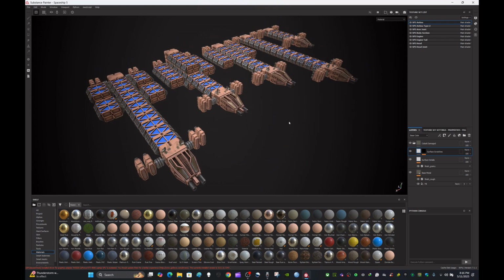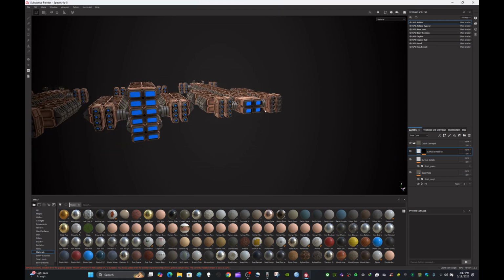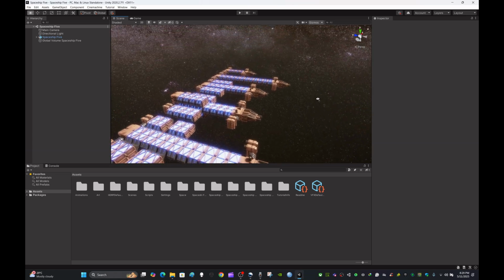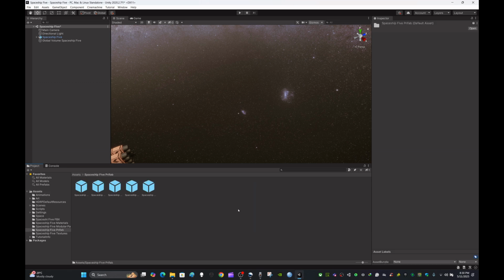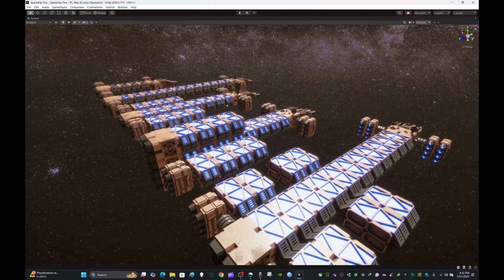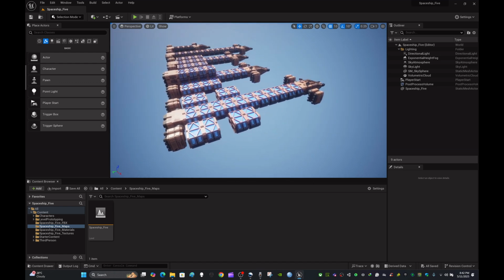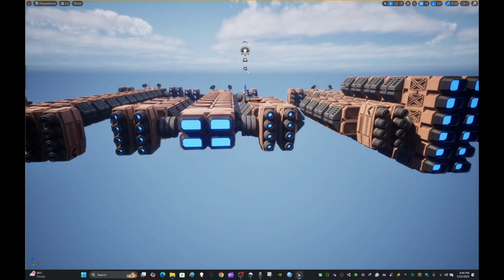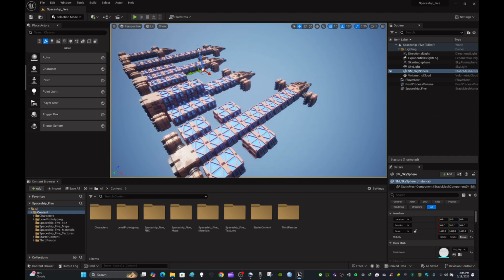Modular Spaceship Five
Modular Spaceship Five is a Sci-Fi PBR asset. This is a continuation process of my PBR game-ready asset creation workflow. This asset is fit for any modern and sci-fi game. The features are given below:

1. PBR asset (Metallic Roughness)
2. It includes 7 Maps (Base Color, AO, Normal, Height, Metallic, Roughness       finally Emissive)
3. Game-ready asset
4. Ready for unity and unreal projects instantly
5. All 4K Textures and Maps
6. Good to use as research vehicle or projects
7. Simple topology
8. Low poly
9. Fit for any modern game
10. High-quality texture maps

Game Packs:
1. Unity 3D HDRP Pack version 2020
2. Unreal Engine 5.3 Pack

I hope you all will like it and purchase it for your projects. Your every purchase gives me new motivation for asset creation :) Have a nice day everyone. Please follow me to get continuous updates on new assets like this. :)